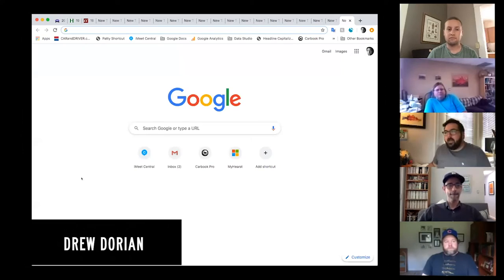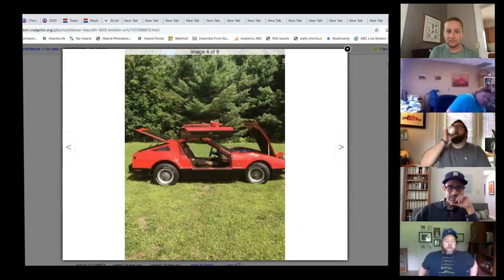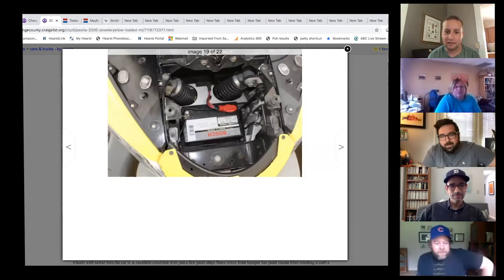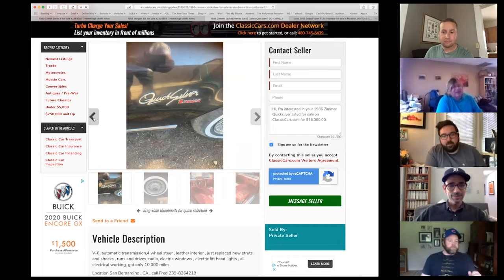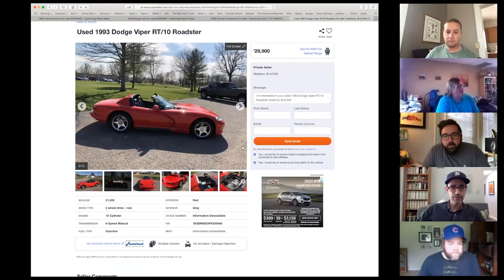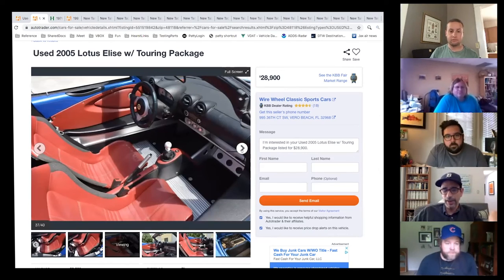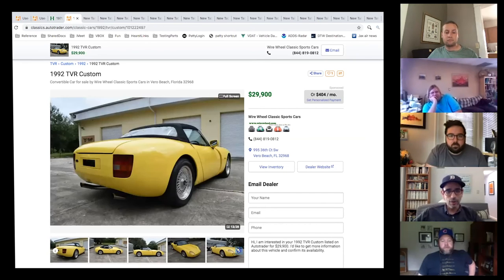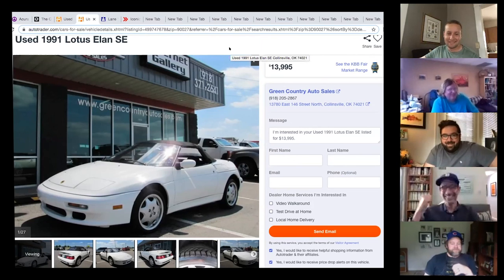We Find Exotics for $30,000: Window Shop with Car and Driver | EP013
What kinds of exotic cars can you buy for $30,000 or less? We find out by searching the internet.